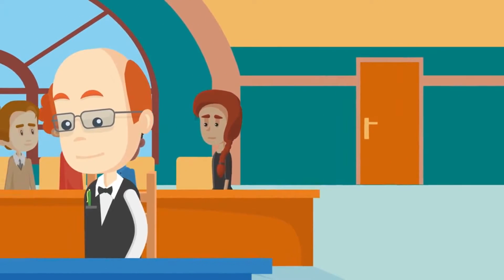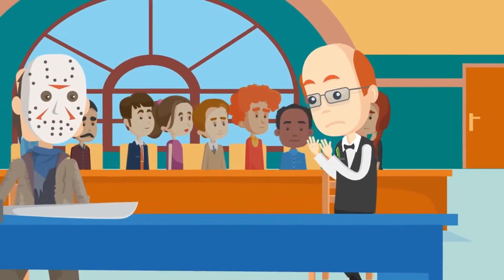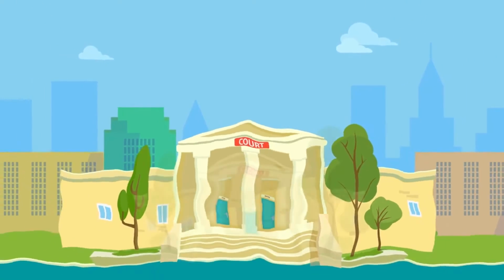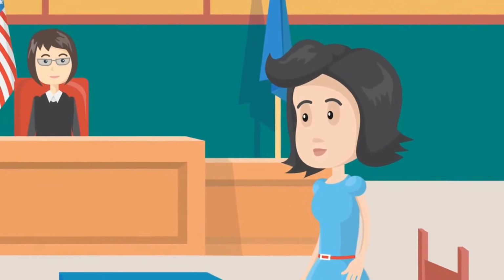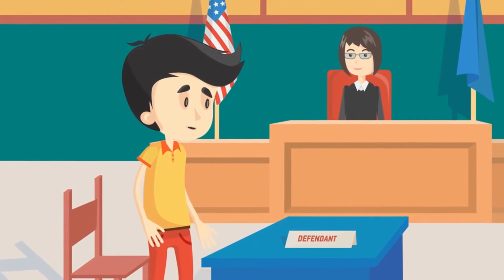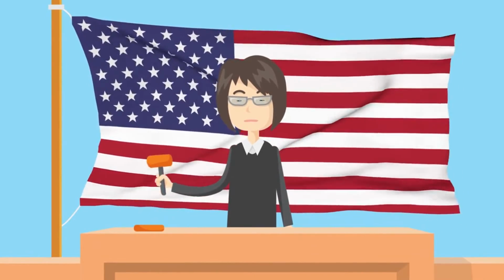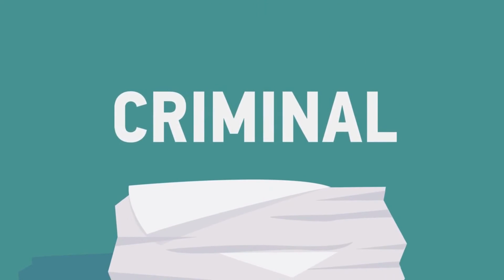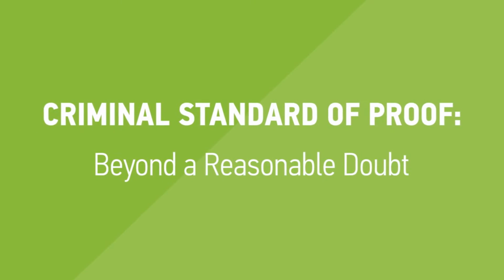Adam Michael Sacks shared Civil Law vs Criminal Law Cases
Adam Michael Sacks shared this video for the Learn the difference between civil cases and criminal cases.